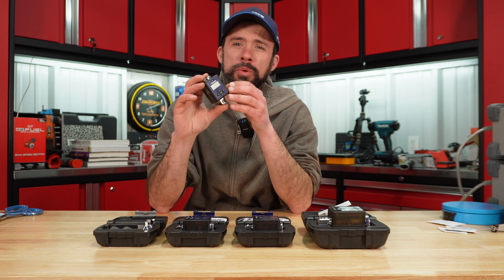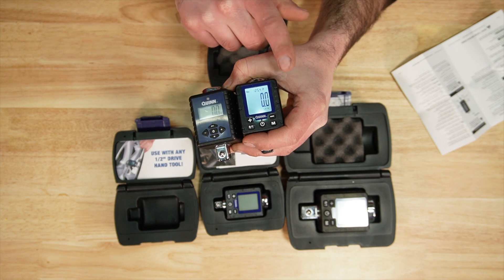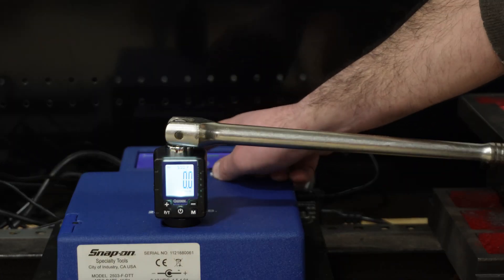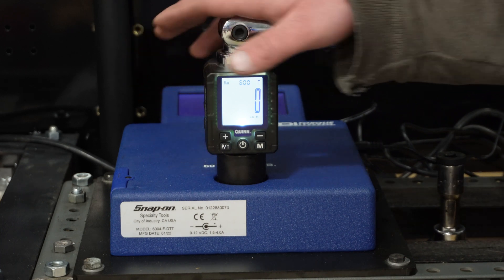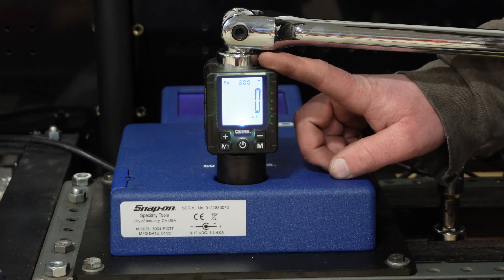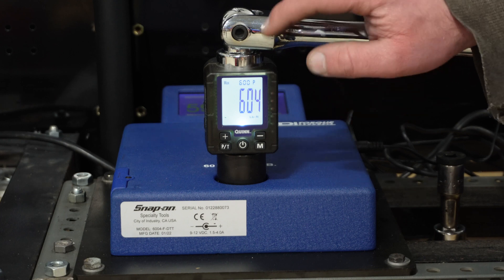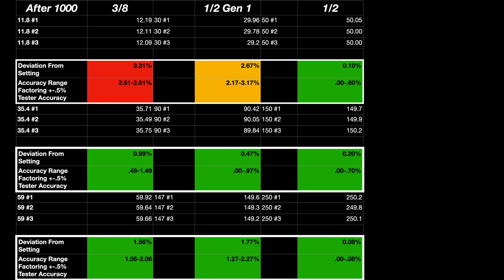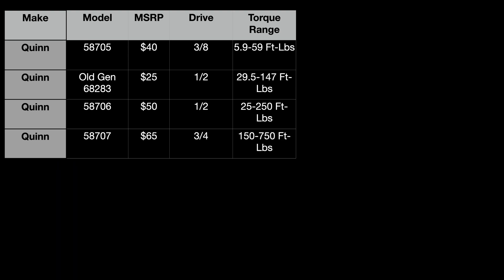Quinn Gen 2 Torque Adapter Testing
Are the new Gen 2's really +-2% accuracy?

Product Links